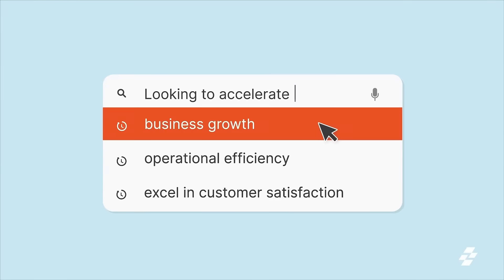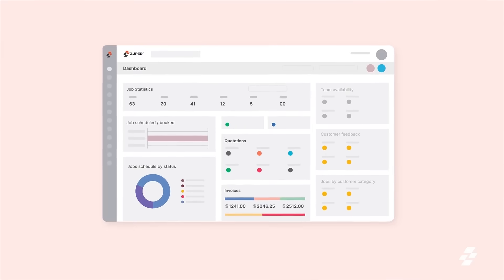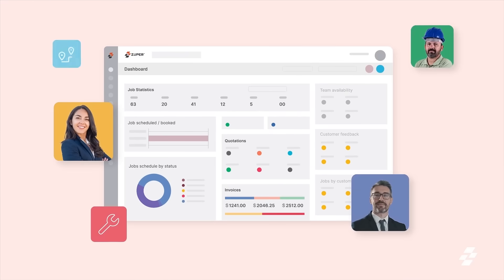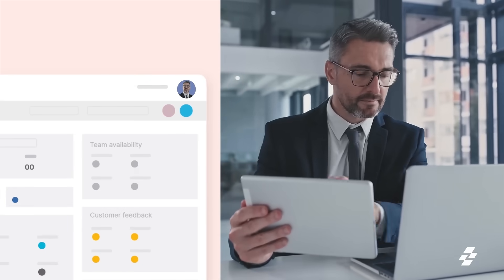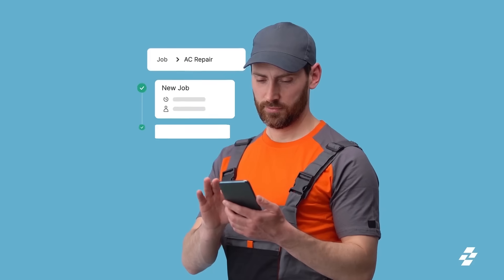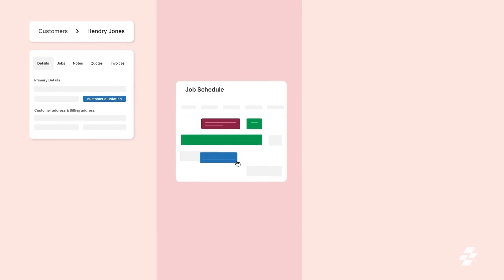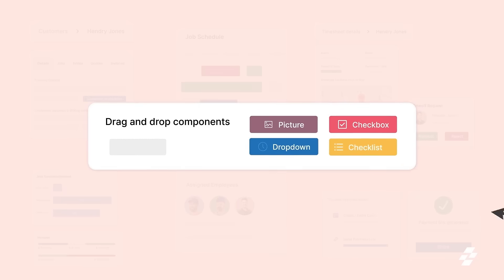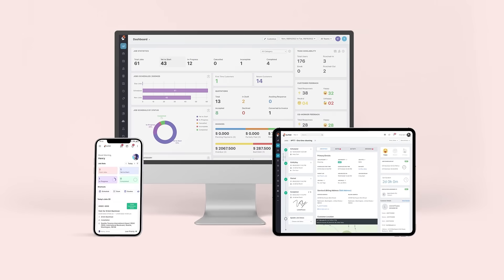Zuper: The FSM Solution That Turns Chaos Into Calm for Your Field Operations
Get started with Zuper. To sign up for your own demo of Zuper,

If you're looking for reliable and efficient field service management software, your search ends with Zuper! This brand-new Zuper video showcases several benefits of our software, including real-time job tracking, optimized scheduling, and seamless communication between your team and customers.

With Zuper, you can streamline your operations and increase productivity, all while delivering exceptional customer service. Whether you're an SMB or a large enterprise, Zuper offers everything you need to take your field service operations to the next level. Watch now to discover how Zuper can help transform your business and improve your bottom line